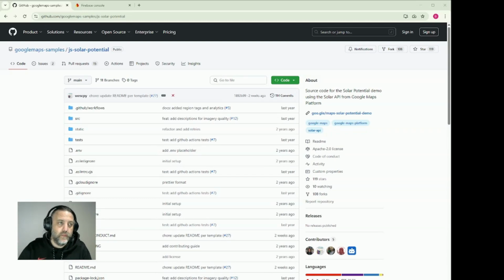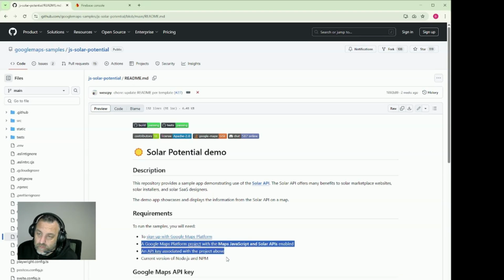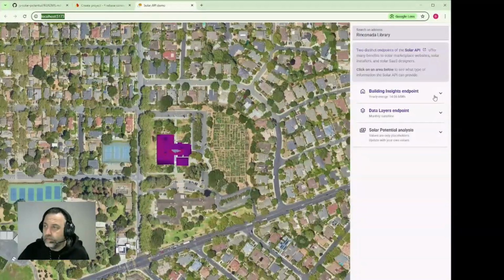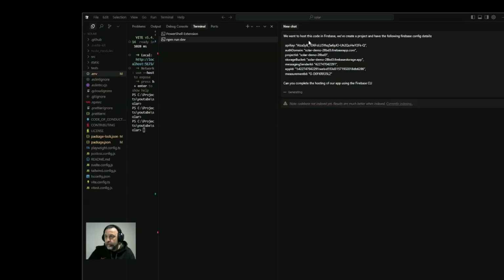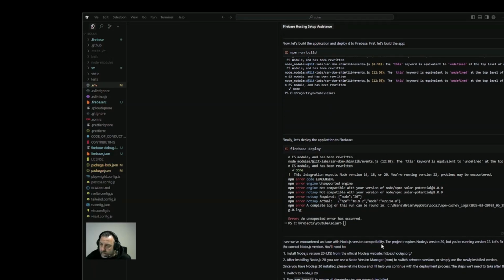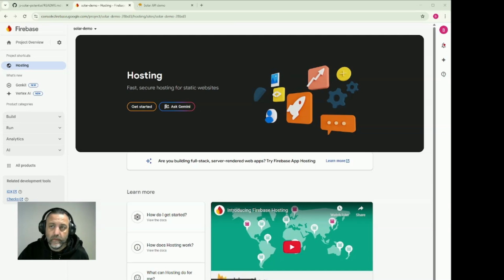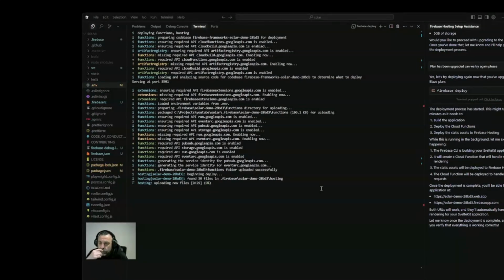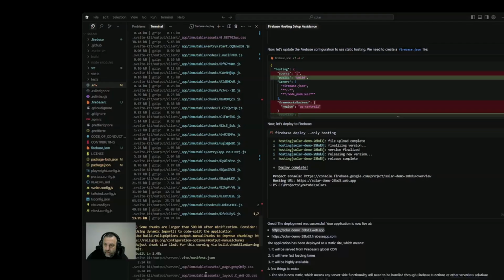🔥Make $1000/day Hosting AI Apps on Firebase (Step-by-Step!)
Want to cash in on the AI craze? 💰 Learn EXACTLY how to build and host powerful AI apps using Firebase—even if you're a total beginner! In this step-by-step tutorial, we reveal secrets developers use to create passive income streams online. No coding experience? No problem!

Watch now and discover how easy it is to start earning up to $1000/day by hosting your own AI-powered apps! 📈💸